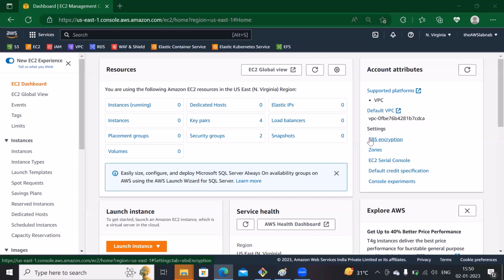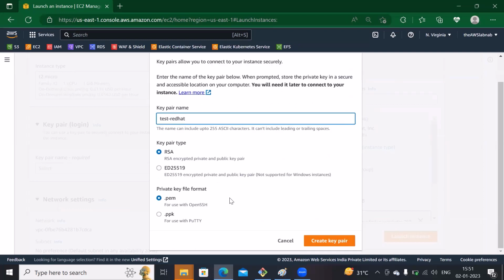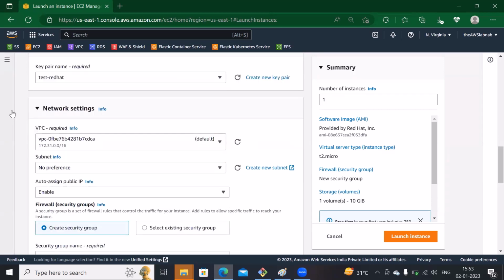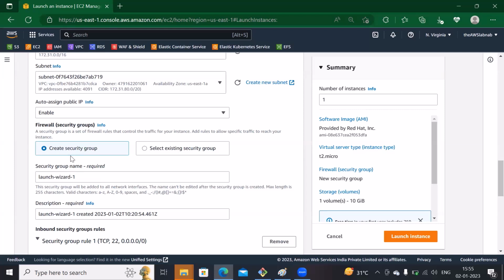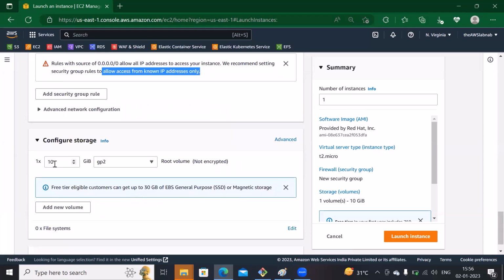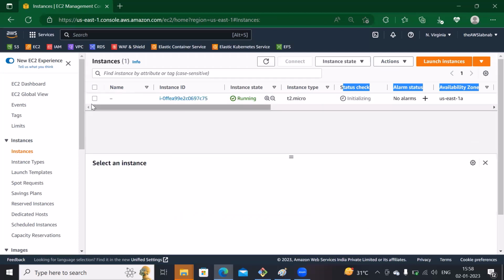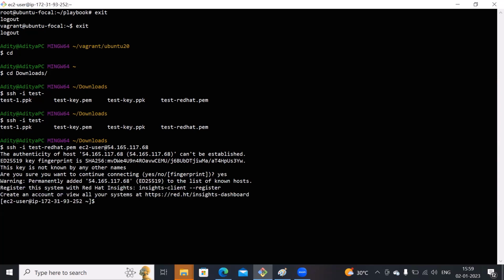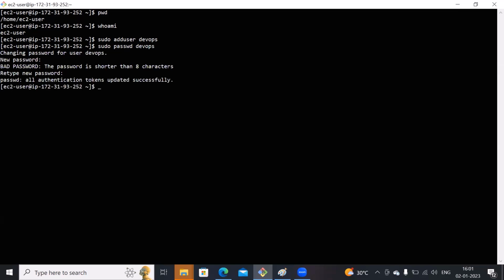DevOps Series.....LinuxONAWS.. Lets Start with Linux for DevOps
This video is about Spinning up a Linux Server in AWS for Linux Administration